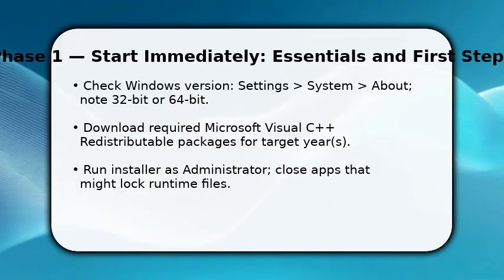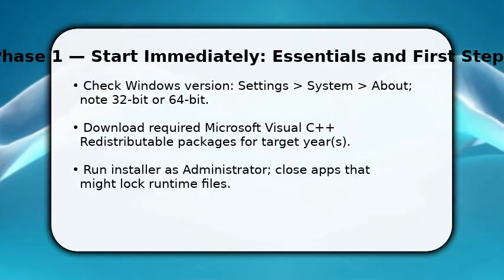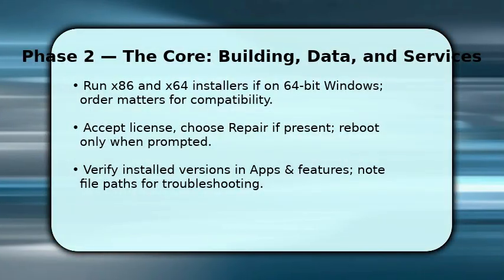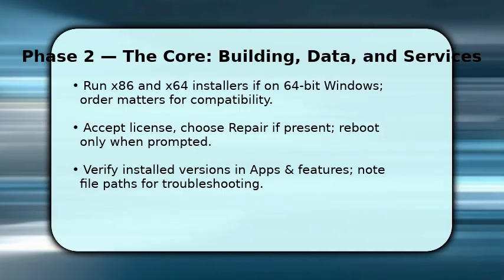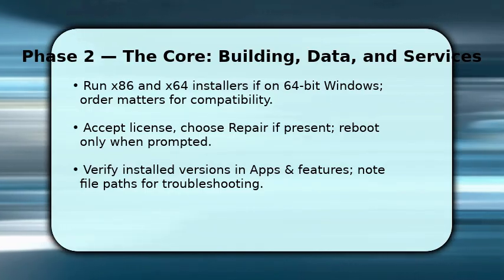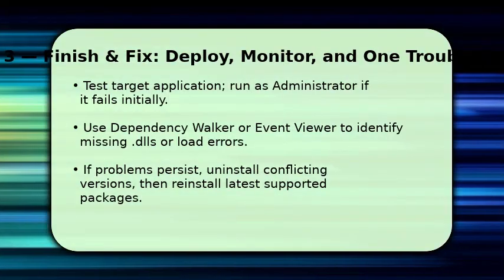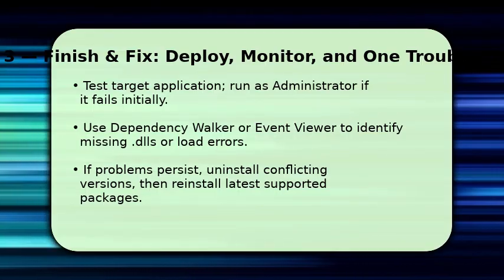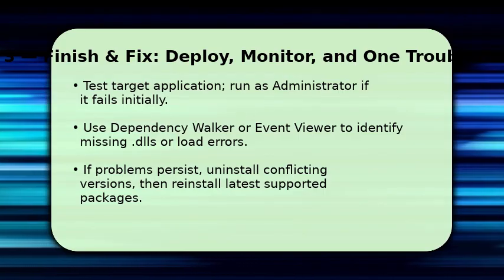How to Run Microsoft Visual C++ Runtime (easy Method)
How to Run Microsoft Visual C++ Runtime (easy Method) | 🔒 Surfshark VPN Deal — Stay private and secure. $1.99/mo + 3 Months Free ▸

Discover the straightforward steps to install and run Microsoft Visual C++ Runtime on your system. This video guide is perfect for developers who need a quick reference or those encountering errors related to runtime dependencies.

Microsoft Visual C++, Install, Run, Easy Method, Visual Studio IDE, MSVC Runtime Library, Dependency Resolution, Compile and Execute Code